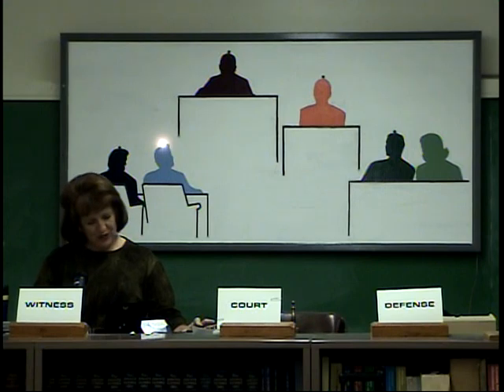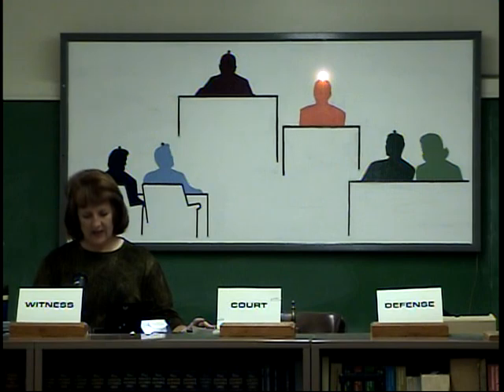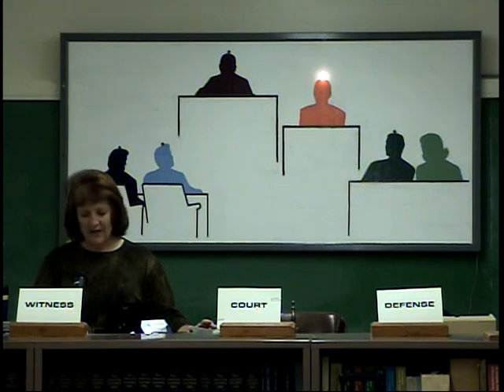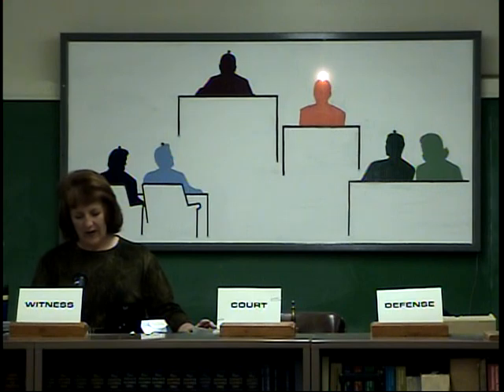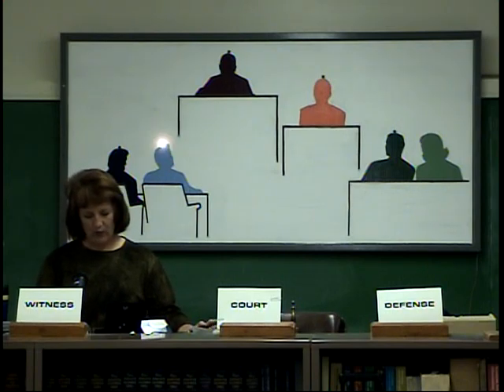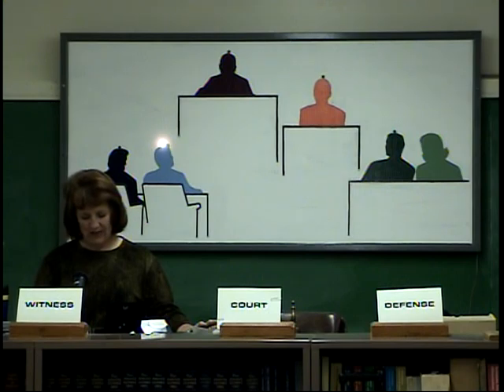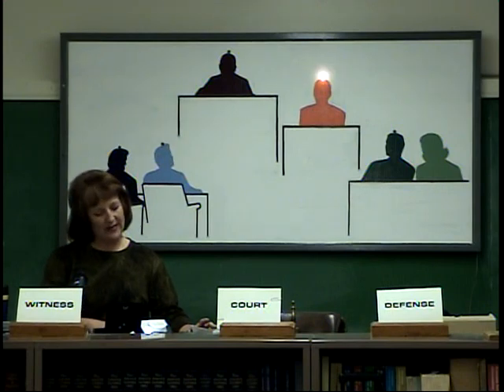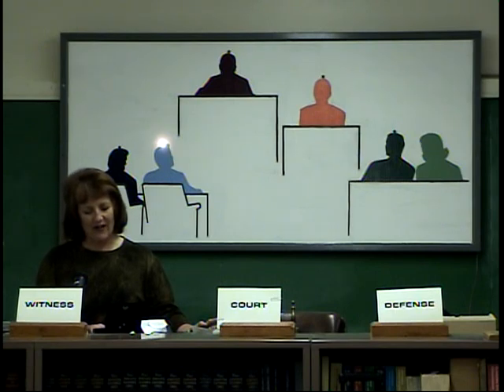18B(1/6) 180-240 2V & 4V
180/200/225/240 (2-Voice, 4-Voice) [1]